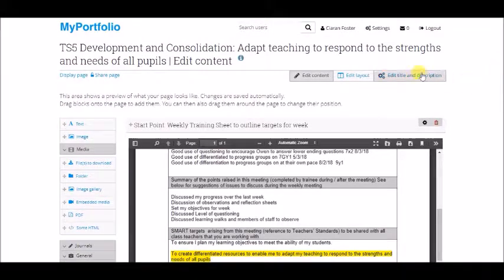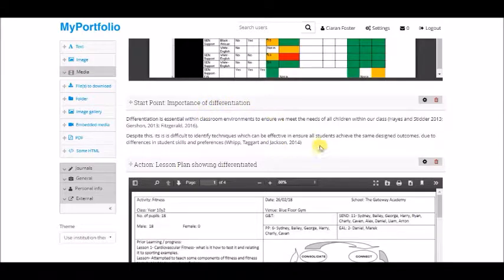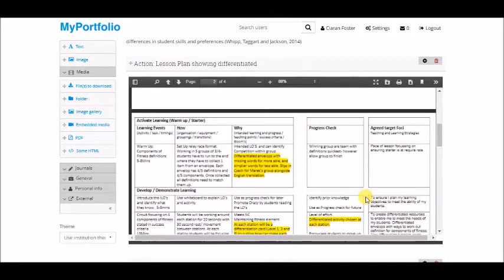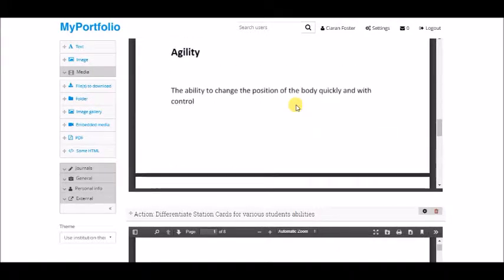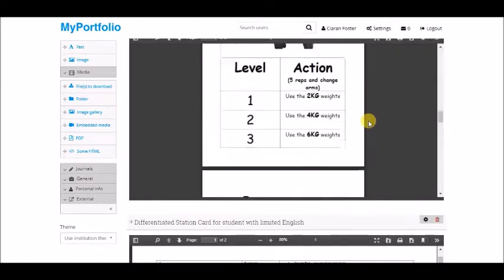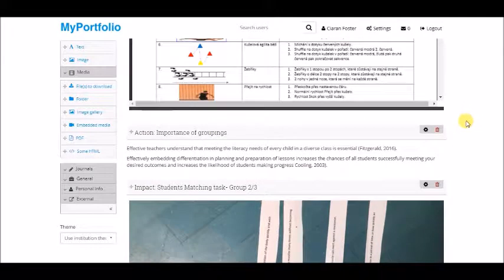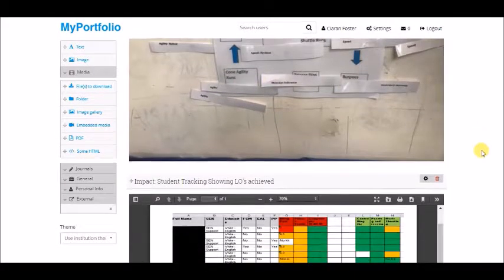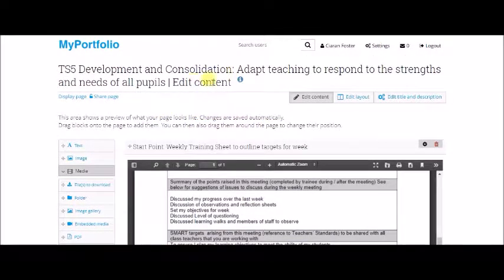Development Phase Discussing TS5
Video Discussing my TS5 Evidence: Adapt teaching to respond to the strengths and needs of all pupils